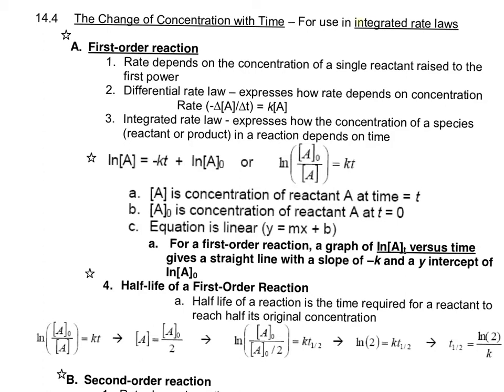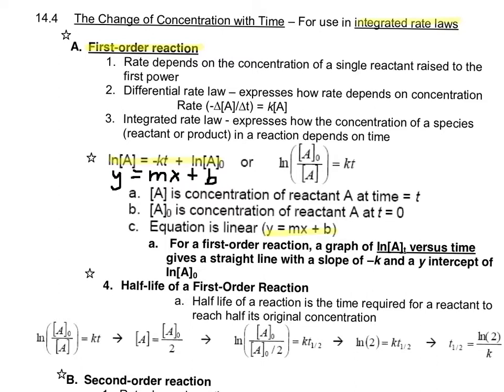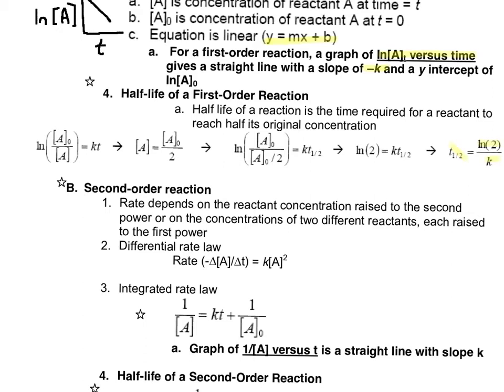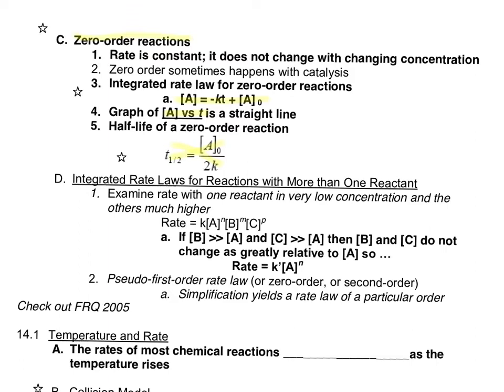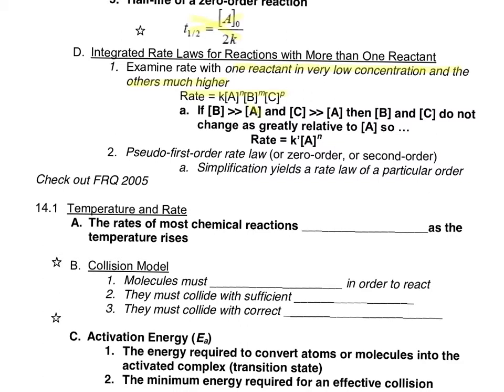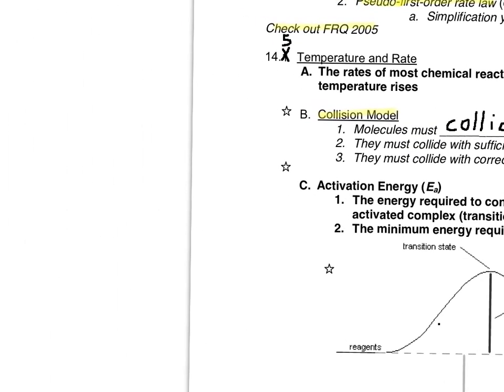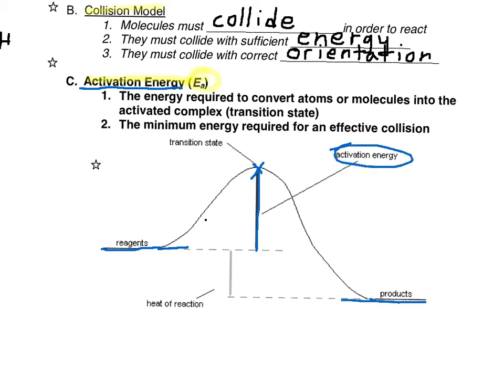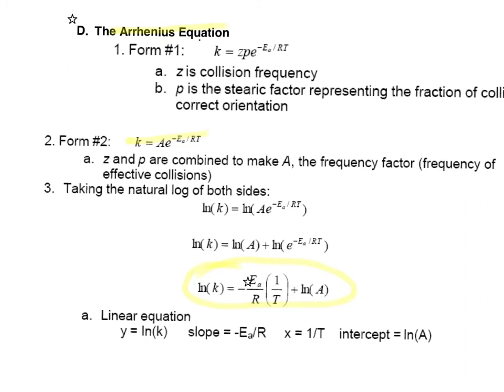14.4 - 14.5 Notes